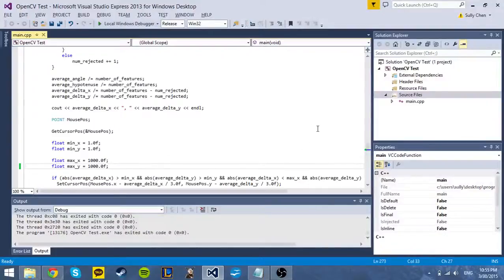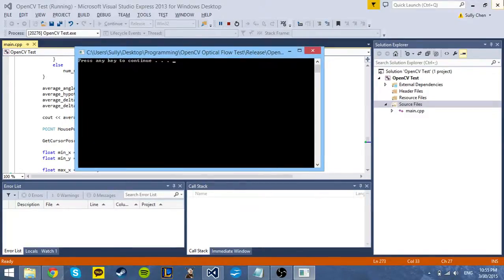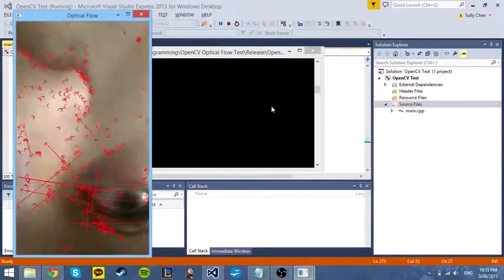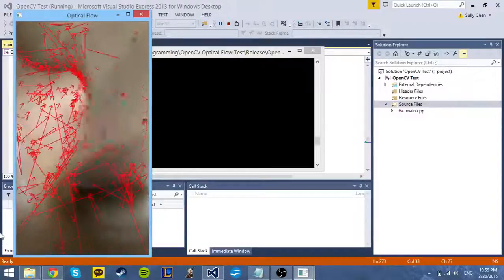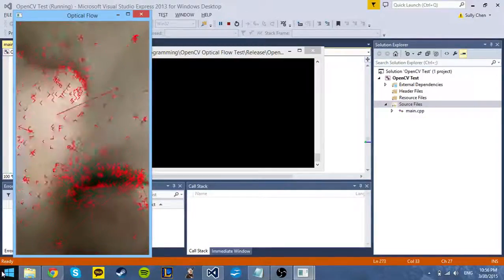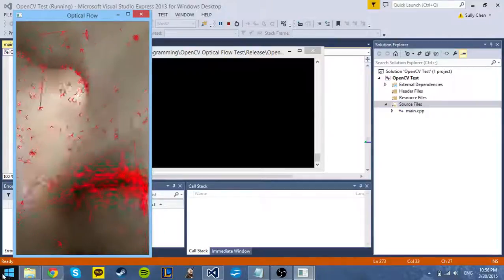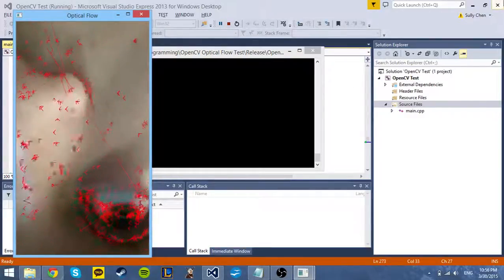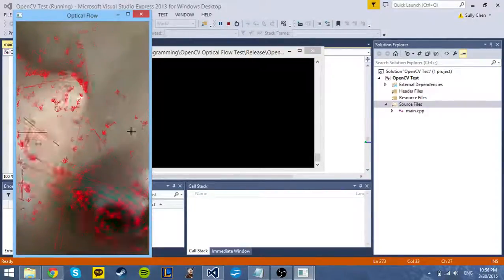Controlling Cursor With Eye Movement Using OpenCV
I was able to create some software that was able to roughly translate eye movement to cursor movement using sparse optical flow. After I coded in some filtering, the software is able to mostly distinguish between non important optical flow vectors, such as vectors on the nose or cheek, and instead move the cursor based on the eye movement.

I wrote the filter for the flow vectors, but the sparse optical flow algorithm itself was from a Stanford lecture which you can find